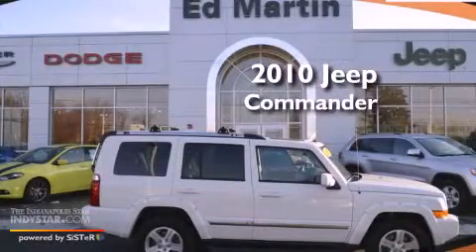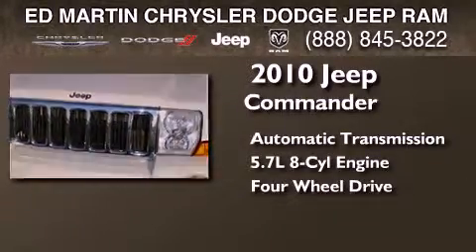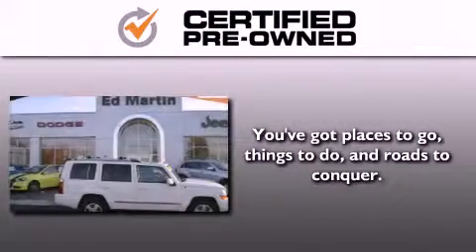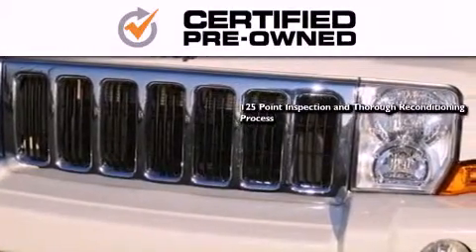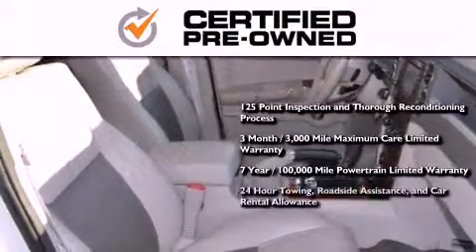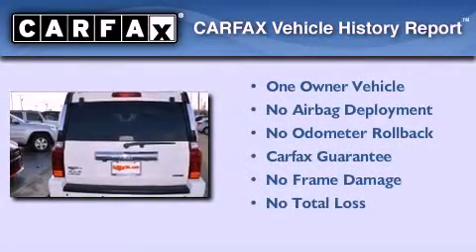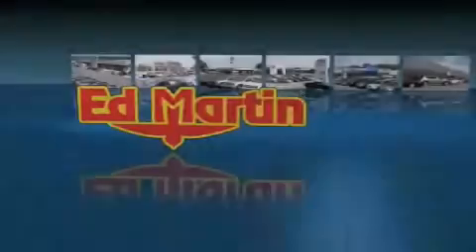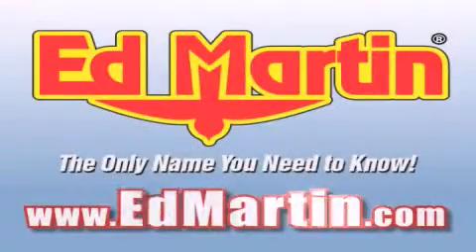2010 Jeep Commander Certified Indianapolis IN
Year : 2010
 Make : Jeep
 Model : Commander
 Engine : 5.7L 8 Cyl. Sequential-Port F.I.
 Trans . : Automatic
 Exterior : Stone White Clear Coat
 Miles : 47,968

 Stock : 7P1191

 2109 East 53rd St.